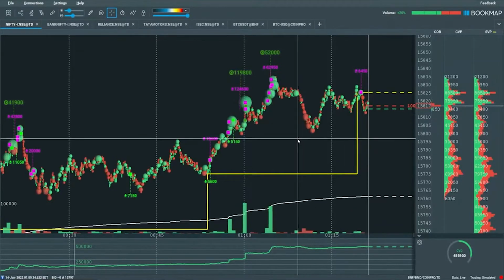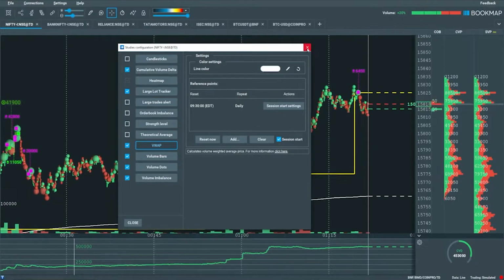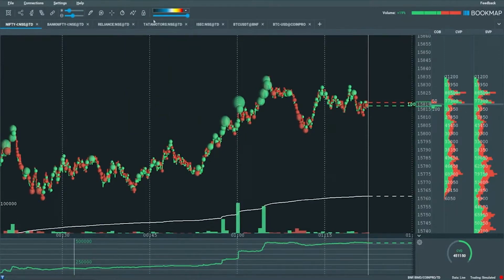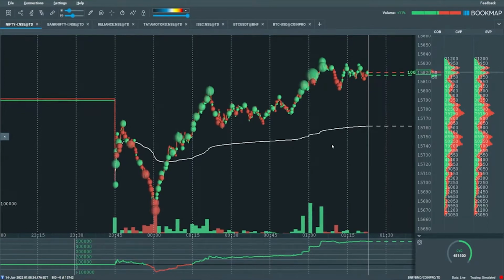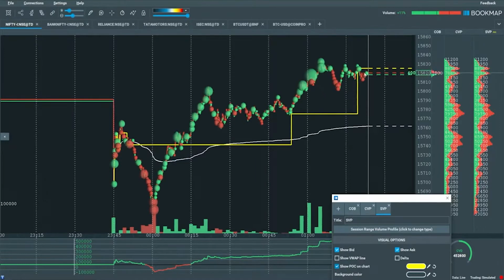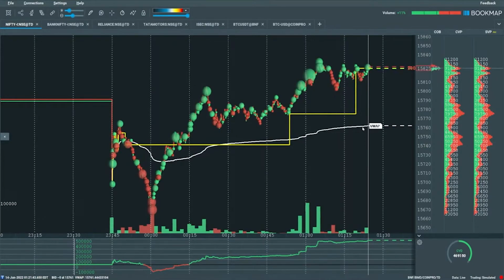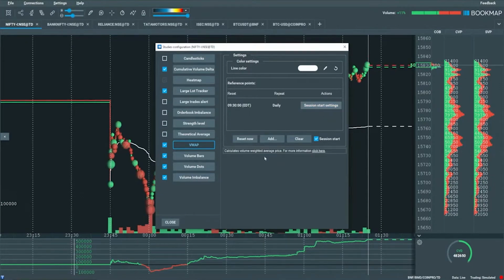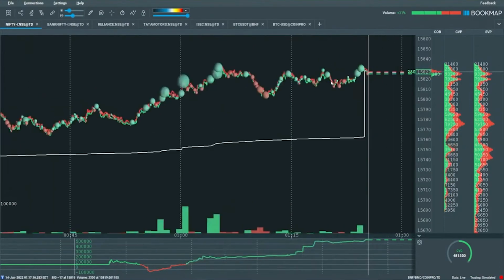How to enable advanced add-ons in Bookmap India subscription? VWAP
General Risk Disclosure Example: Futures and forex trading contains substantial risk and is not for every investor. An investor could potentially lose all or more than the initial investment. Risk capital is money that can be lost without jeopardizing ones’ financial security or life style. Only risk capital should be used for trading and only those with sufficient risk capital should consider trading. Past performance is not necessarily indicative of future results. Understand the configuration process and learn how to interpret the Volume-Weighted Average Price (VWAP) indicator for the Indian market.

Please note that this indicator is available with Bookmap India Pro Package only.

RISK DISCLOSURE:
Trading Futures, Equities, and Digital Currencies involves substantial risk of loss and is not suitable for all investors. An investor could potentially lose all or more than the initial investment. Risk capital is money that can be lost without jeopardizing one's financial security or lifestyle. Only risk capital should be used for trading and only those with sufficient risk capital should consider trading. Past performance is not necessarily indicative of future results.